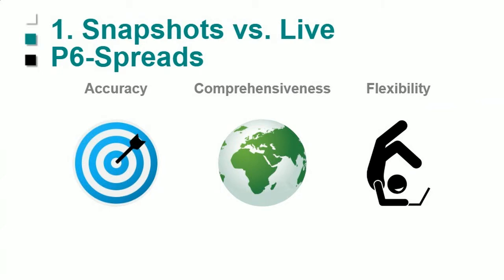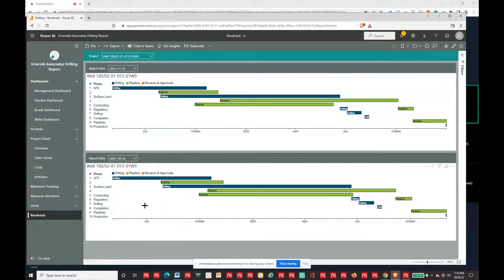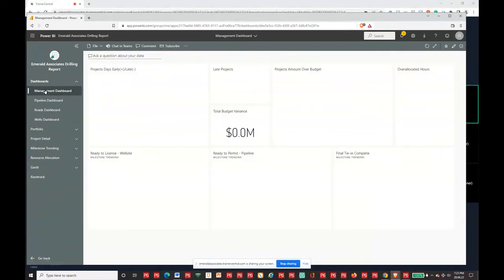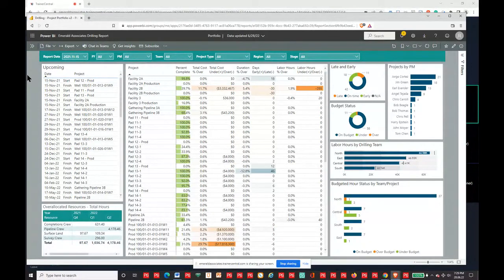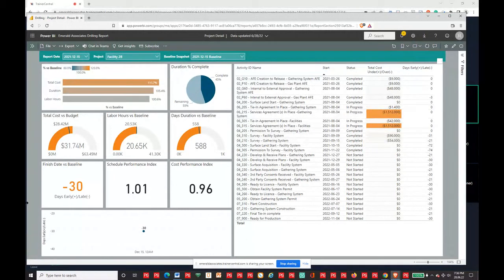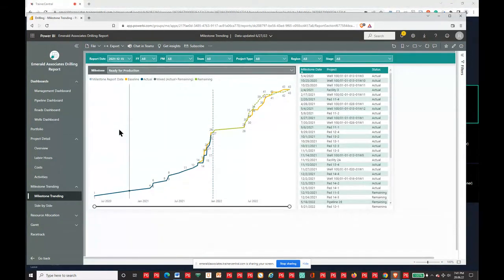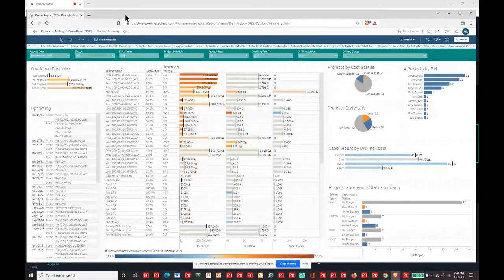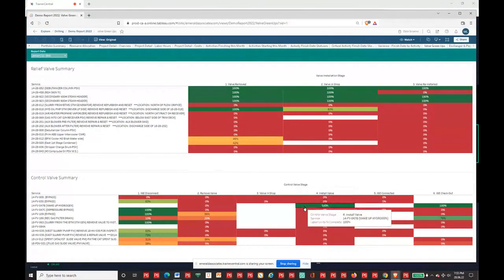2022-06-28 P6-Reporter Webinar - Make Your P6 Reporting a Breeze